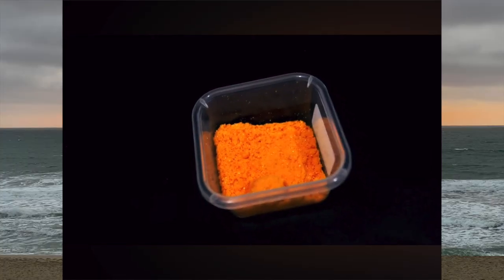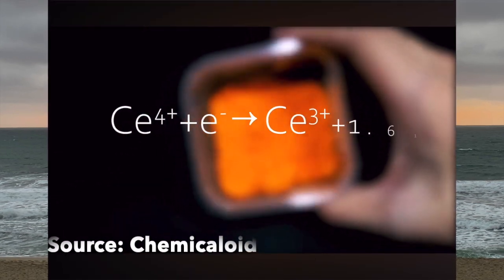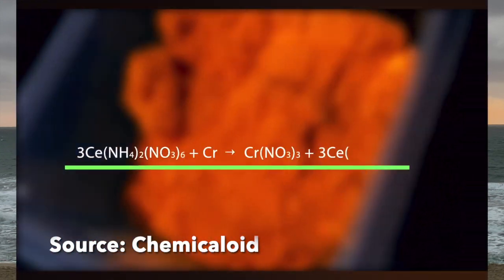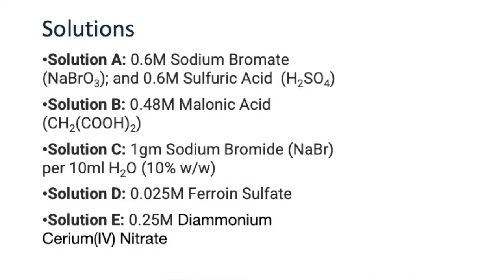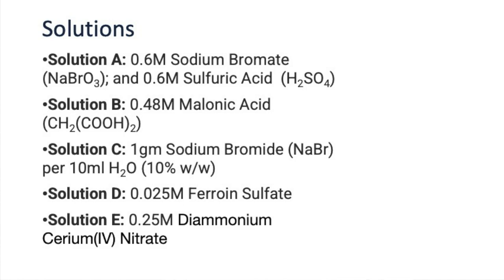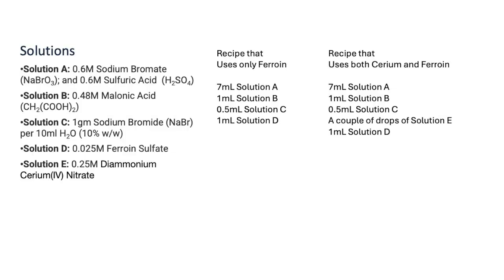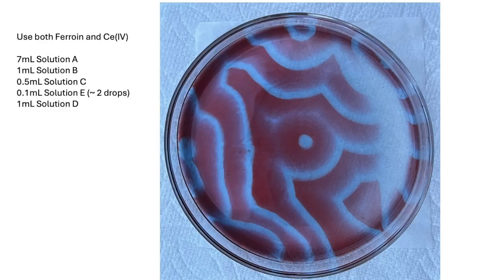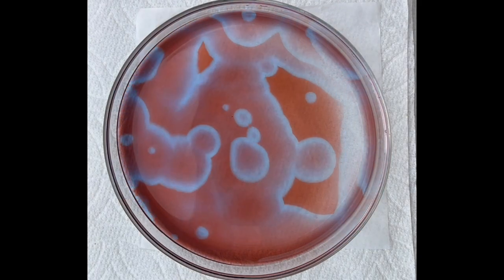Belousov–Zhabotinsky Reaction (BZ reaction) Part 2: Cerium Version and its Comparison with Ferroin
In this video, we will continue to examine the fascinating Belousov–Zhabotinsky Reaction (BZ reaction). In the previous video, we had observed the BZ reaction without Cerium ion as a catalyst. In this video, we will perform the experiment with Cerium ion, and compare the outcomes obtained with and without of Cerium.

Safety Guidelines:

Always wear PPEs(gloves, goggles, lab coat).
Conduct experiments in a well-ventilated area and under professional supervision.
Follow local laws and regulations regarding chemical handling and disposal.
Do not attempt any experiment beyond your knowledge or experience level.
This channel is not responsible for any injury, damage, or consequences resulting from attempting these experiments.
By watching any experiments shown here, you assume full responsibility for your actions.